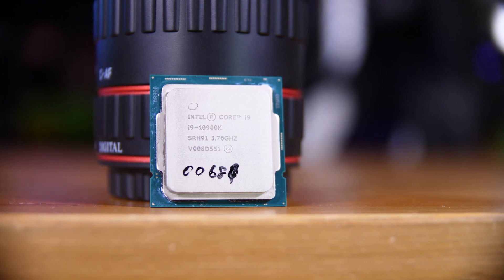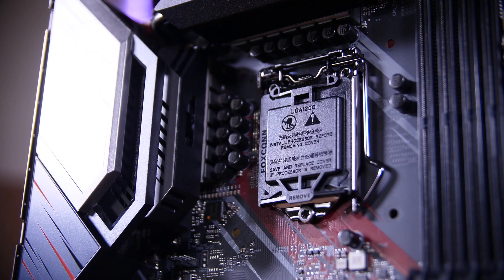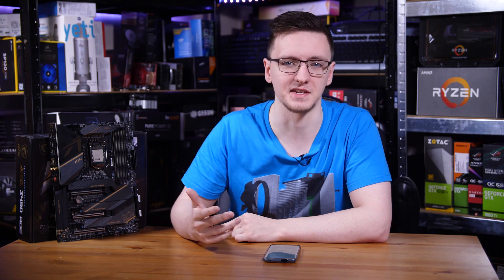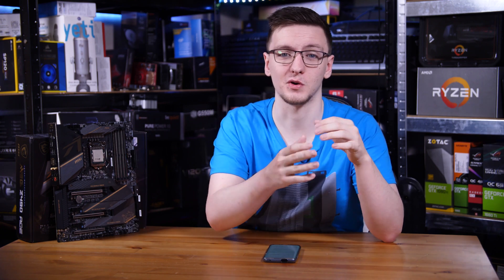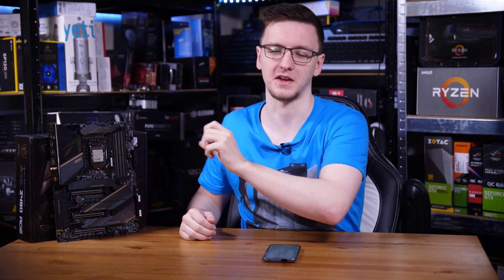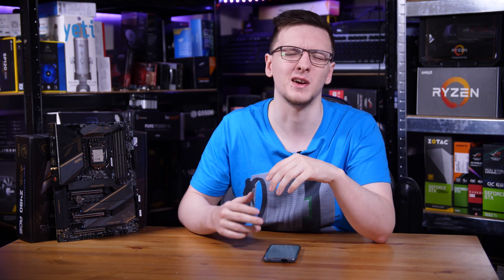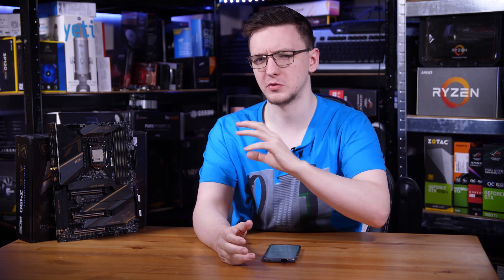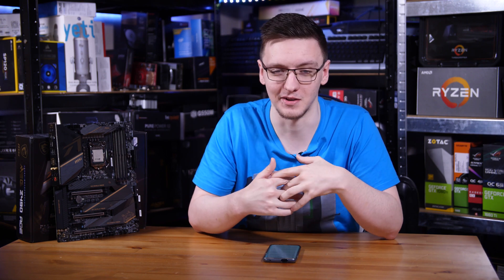Z490 Explained! - TechteamGB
Intel’s new CPUs are here, and along with them are their Z490 boards. There’s a lot new, so in this video I was to walk you through it all!

[Playlist Specific Hashtag]